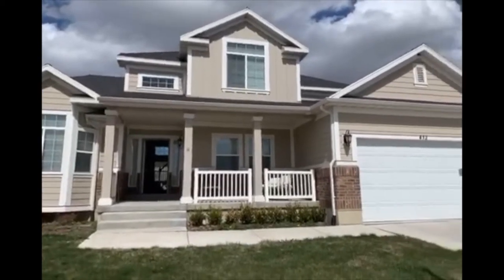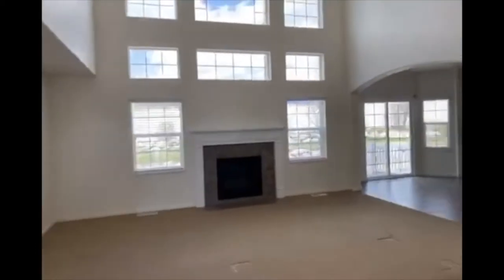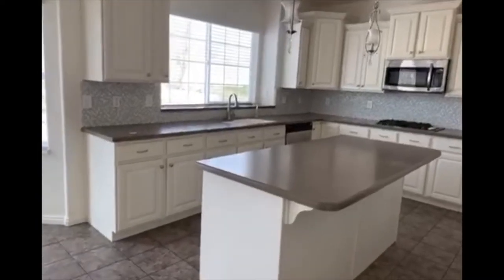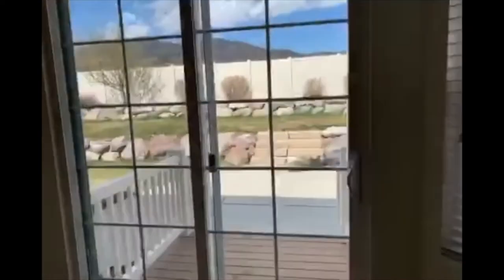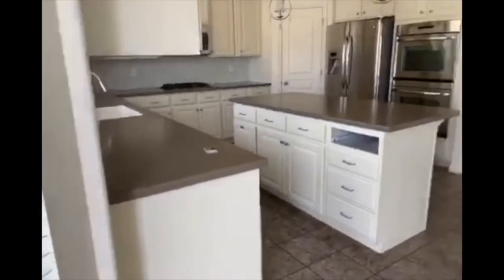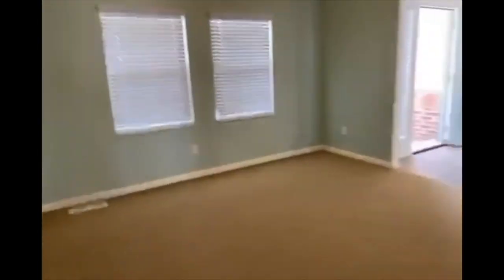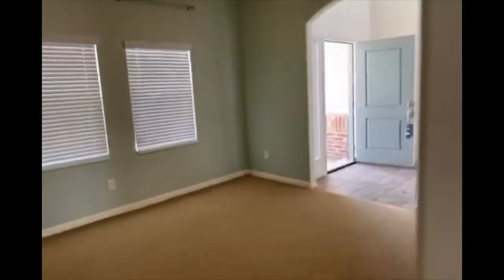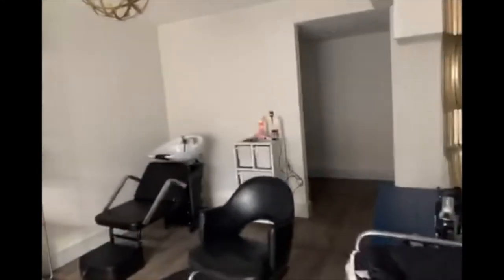413 Clubview Dr. Lehi, UT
Exclusive Ivory Ridge community! Fantastic location close to schools, shopping, and the Murdock Canal Trail. Great HOA amenities including tennis courts and a pool. Spacious living room with vaulted ceilings and cozy fireplace. Great kitchen with stainless steel appliances, a double oven, and large pantry. MAIN LEVEL LIVING! Master suite with a jetted tub, separate shower, and walk-in closet. Three spacious bedrooms upstairs with plenty of closet space. Separate basement entrance opens up to a hair salon and spacious family room. Youtube link to virtual walk-thru Square feet as per County. Buyer and Buyer's Broker to verify all information including square footage and acreage.